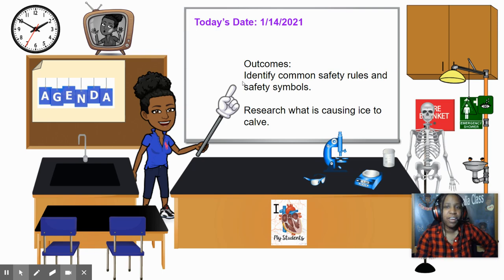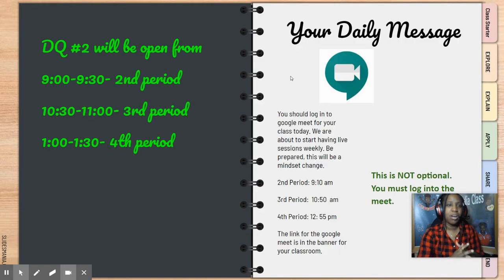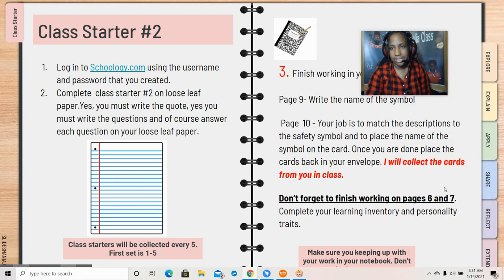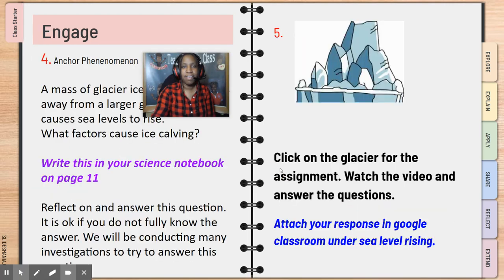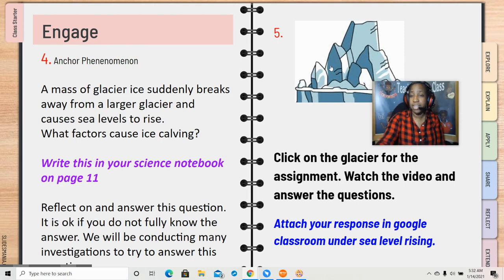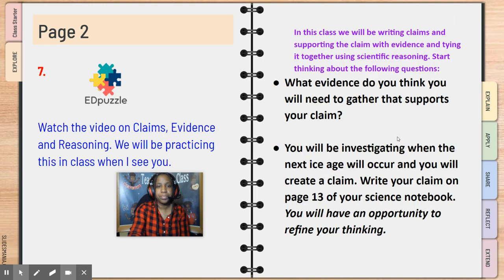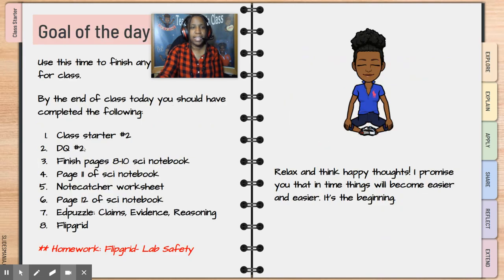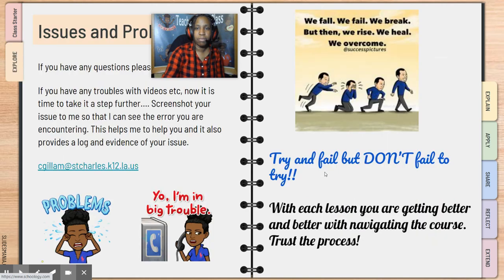day 2 spring